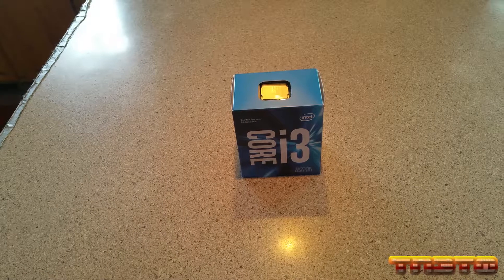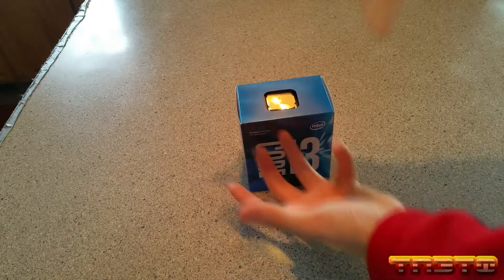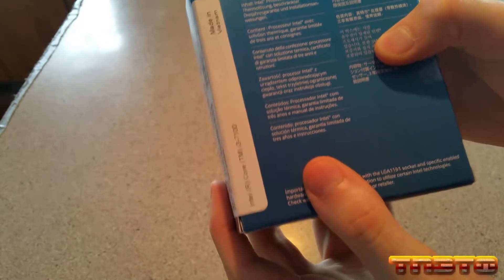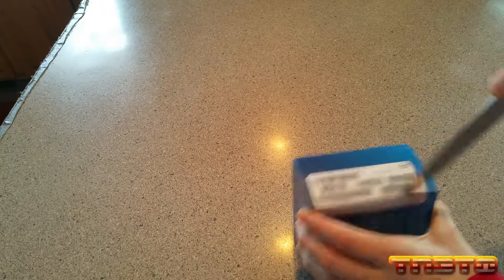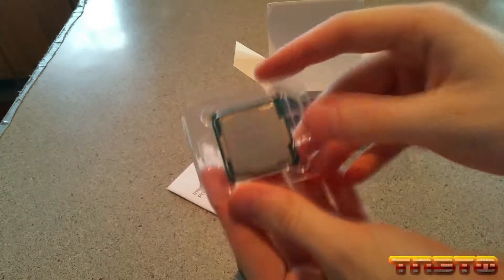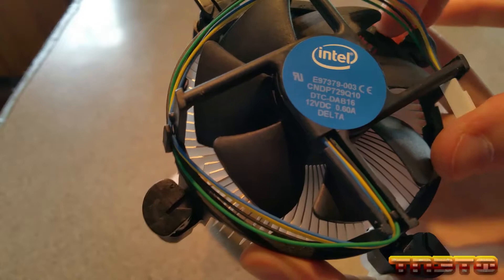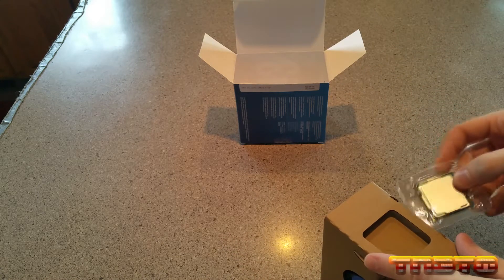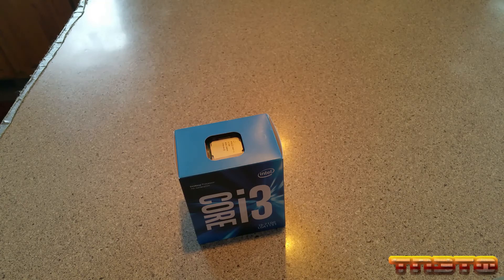[FreeNAS Build] Part 2: The CPU (Intel Core i3-7100 3.90GHz)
The CPU we will be using for our FreeNAS build will be the Intel Core i3-7100. This is a dual-core processor clocked at 3.90GHz, with a TDP of 51W and costed me roughly $115 on Amazon. I selected this processor because 1) It supports ECC RAM 2) It supports the same type of RAM and same MAX RAM specifications of the motherboard 3) It supports AES-NI instruction set, which will help A LOT for an encrypted ZFS volume 4) It's not as expensive as most Xeons 5) It's a good middle-range CPU for a FreeNAS build

I still have no determined what heatsink I will use for this application yet. I want something passive and cheap.